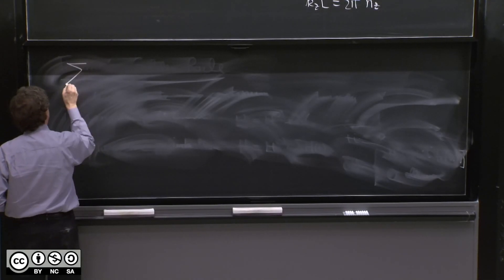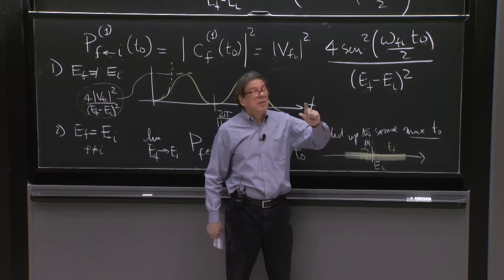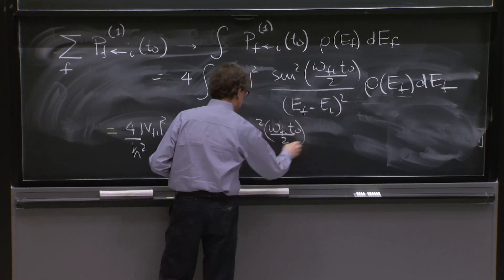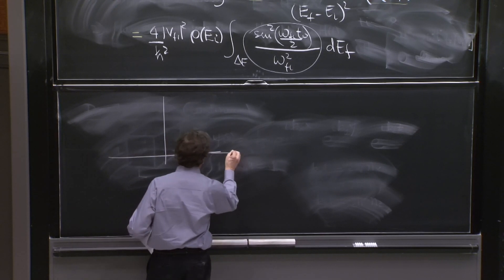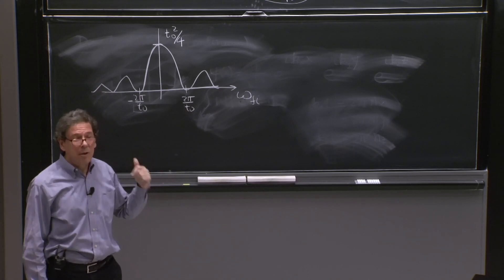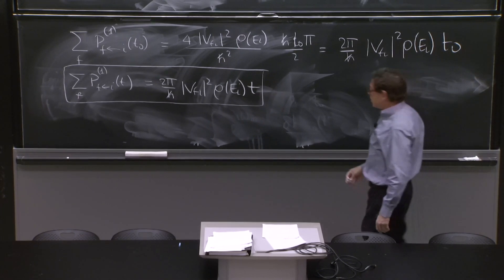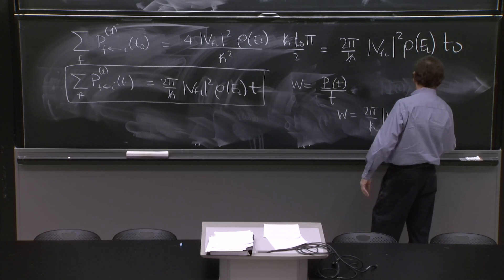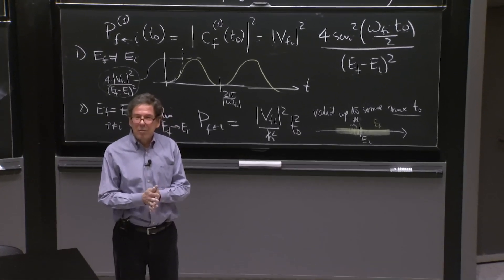L10.3 Integrating over the continuum to find Fermi's Golden Rule